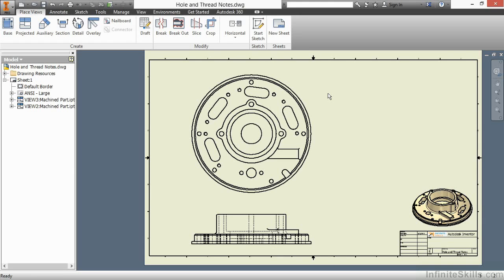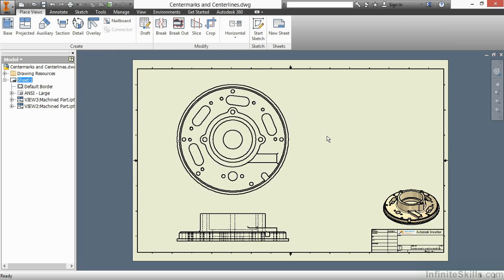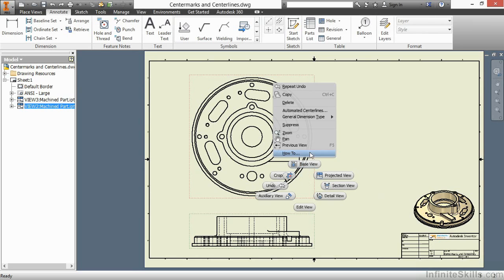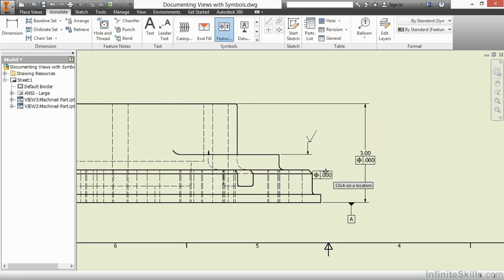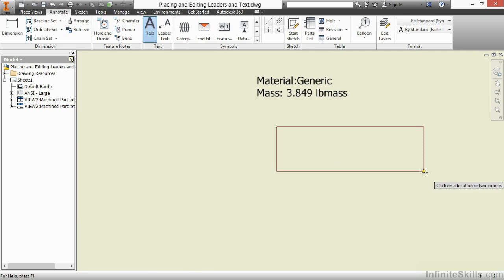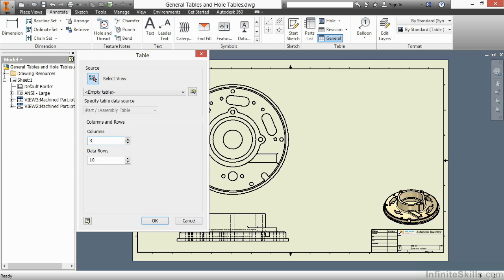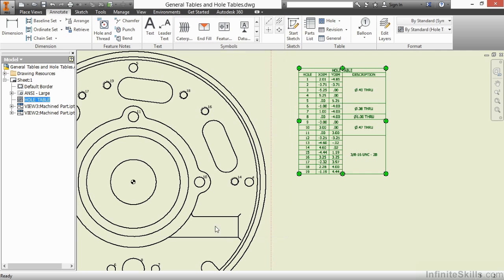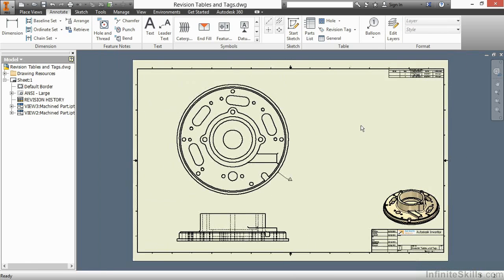16 Autodesk Inventor 2015 Annotation And Symbols YouTube